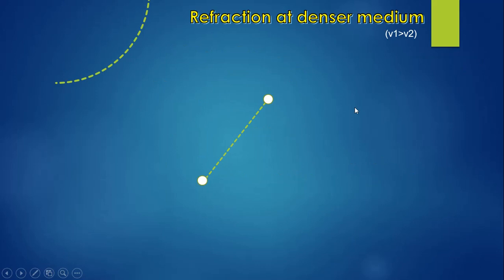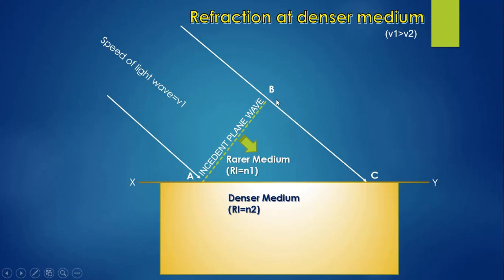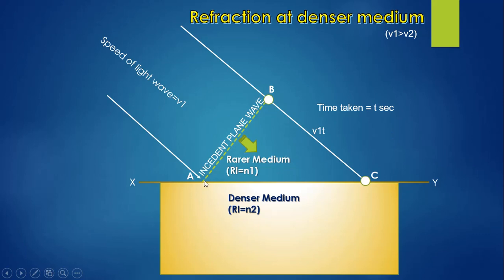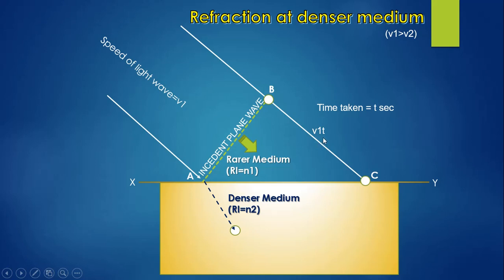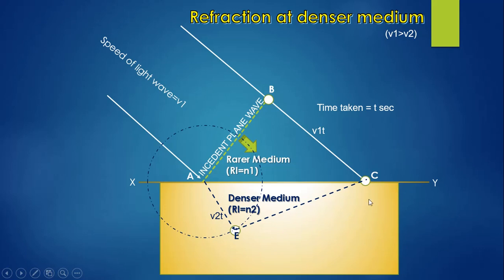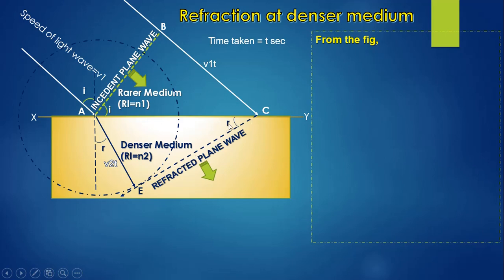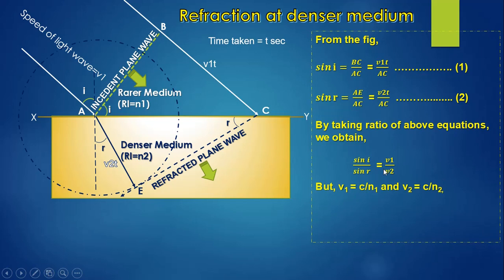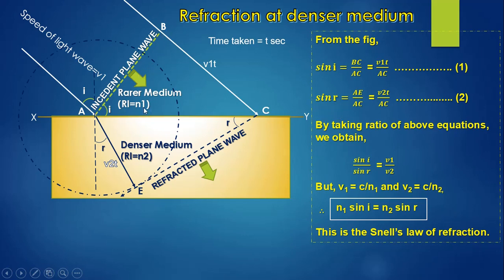REFRACTION AT DENSER MEDIUM BY WAVE THEORY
Refraction of plane wave at a plane surface (rarer to denser): Derivation of Snell’s law